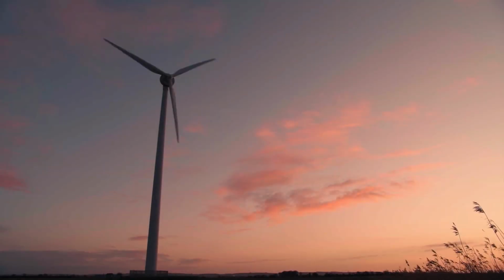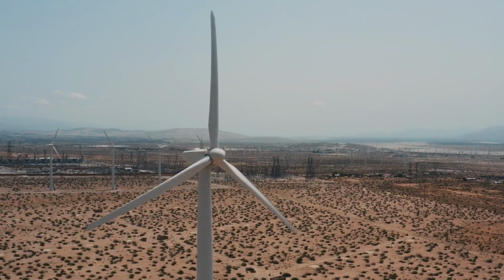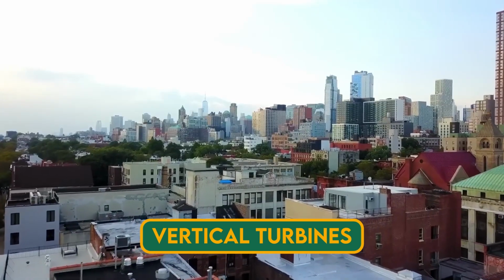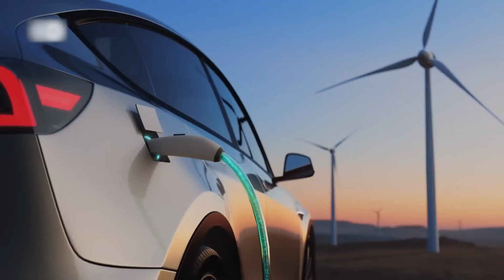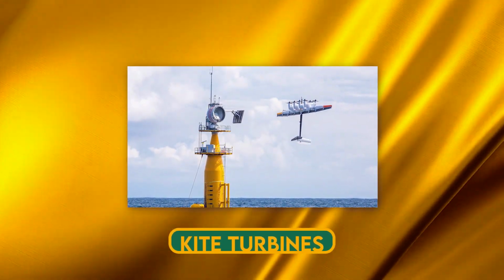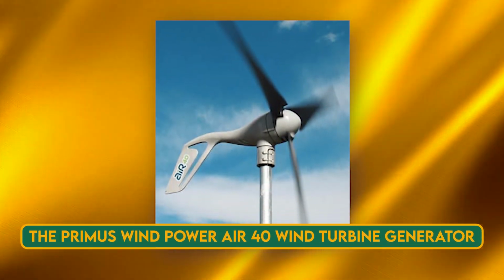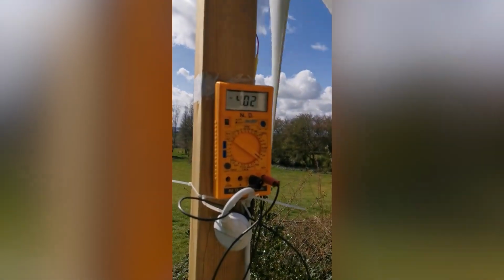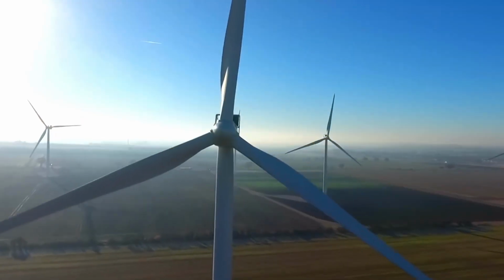From Fiction to Fact: The Mind-Blowing Potential of Next-Gen Wind Turbines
Unlocking the Future of Wind Power: Unseen Giants and Innovative Turbines Revealed! In this groundbreaking video, we delve into the untold secrets of wind power, exposing the unseen giants and revolutionary turbines that will shape the future. 🌬️ Don't miss out on this exclusive insight into the cutting-edge innovations that are transforming the wind energy landscape!